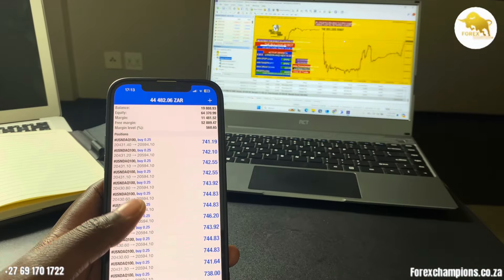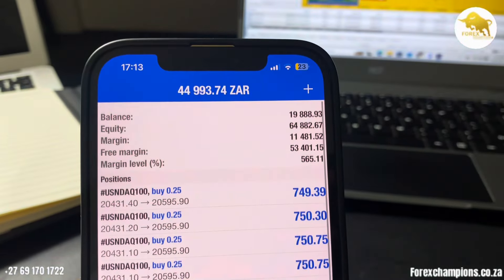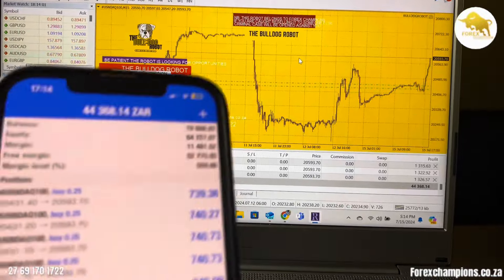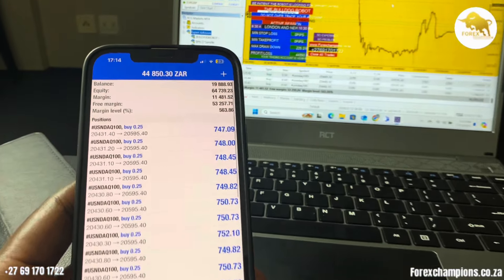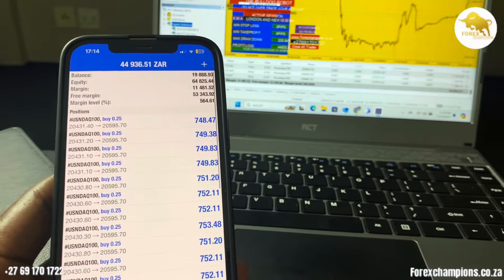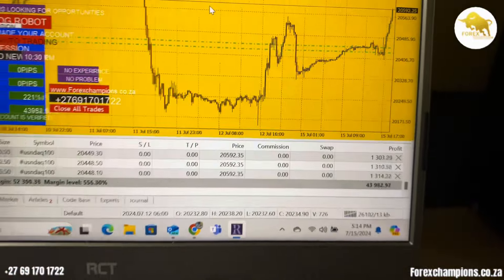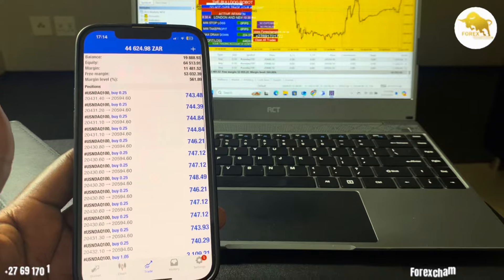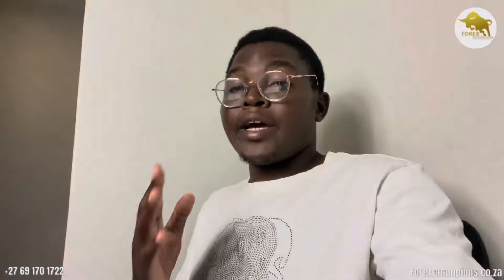Wow I just made R70 000 from R600 deposit in less than 2 weeks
Here’s my free stuff
Business Name: Genweinvestgroup (PTY) LTD